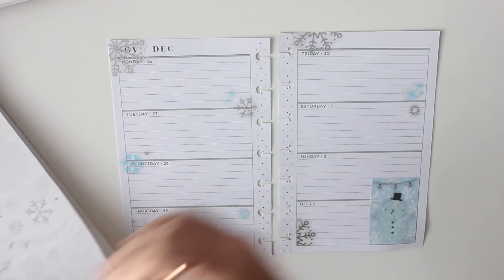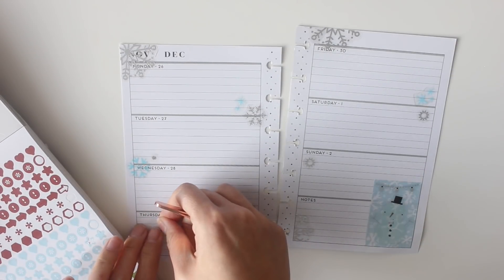Plan With Me Mini Happy Planner Journal feat. MAMBI Seasonal Stickers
This week, I went with a complete Winter theme using only the Seasonal Sticker Books from MAMBI. Love how it turned out.